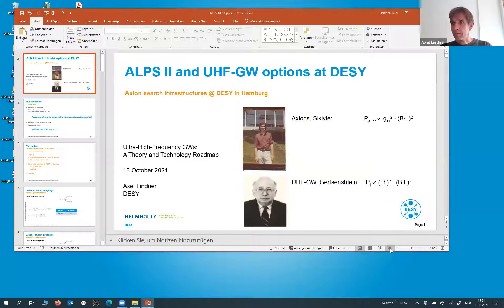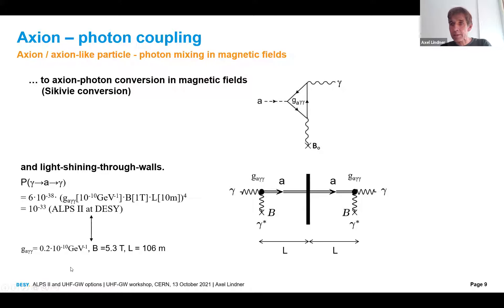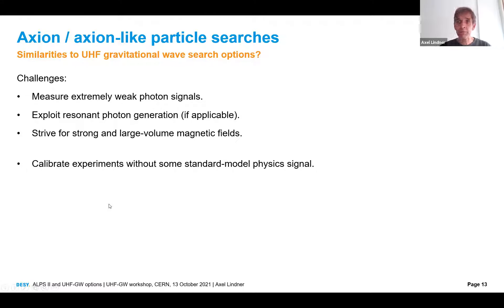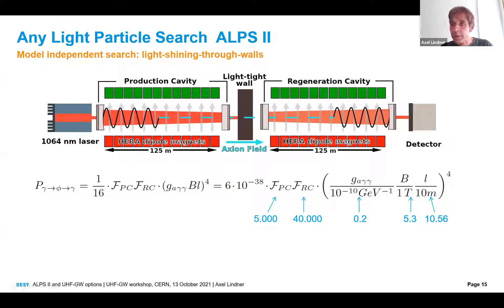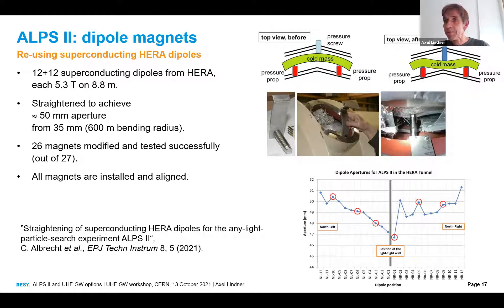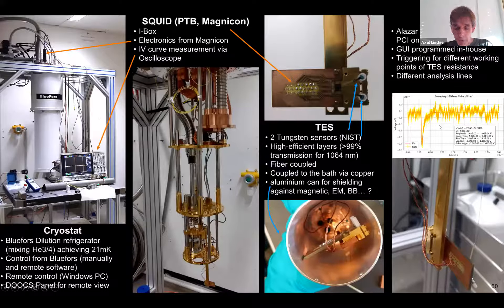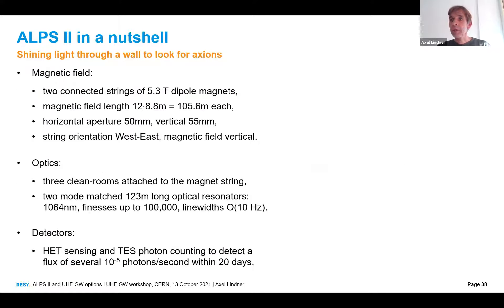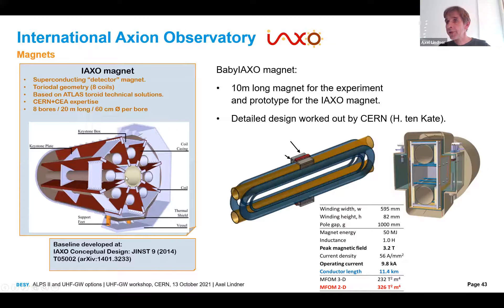ALPS II and UHF-GW options at DESY - Axel Lindner